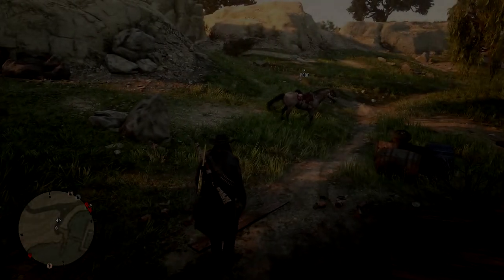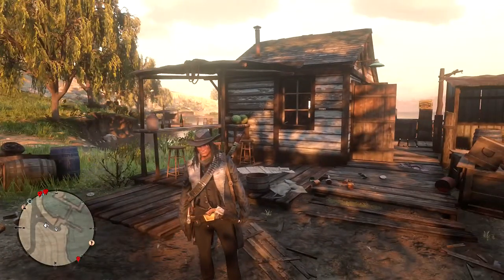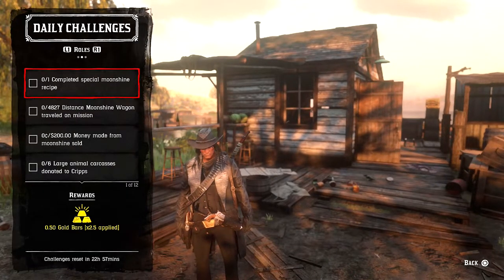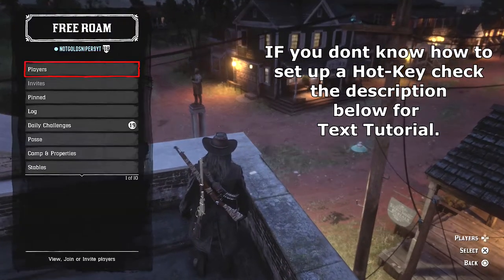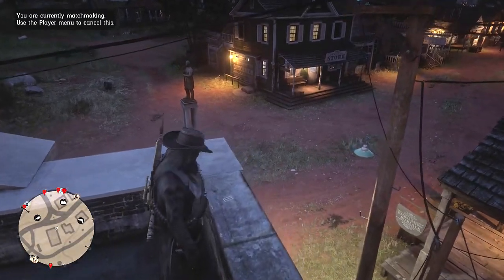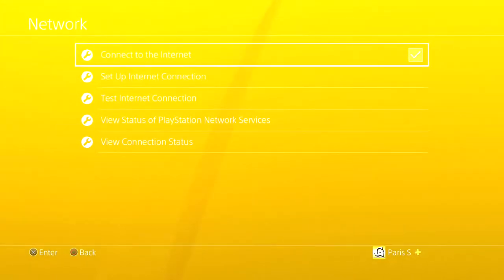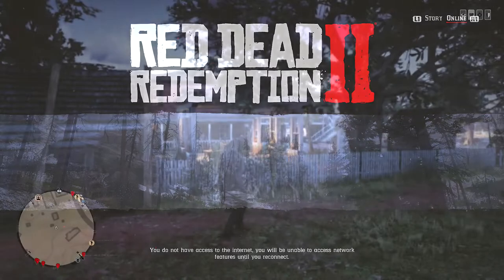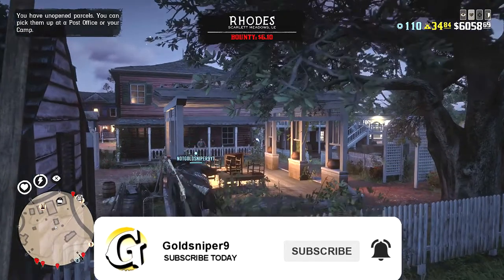*24 HOURS OF FREE GOLD!* 3 GOLD BARS EVERY FEW MINUTES ON RED DEAD REDEMPTION 2 ONLINE!!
how to set up a HOT-Key FAST 🔥💨

1 - press PS4 home button once
2 - go to settings
3 - network settings
4 - double tap the PS4 home button
(Every Time you double tap the PS4 button you’ll be put here)

🔥EASY *CRAZY* MONEY AND XP GLITCH IN RED DEAD ONLINE! (RED DEAD REDEMPTION 2) (PS4 Only)

New videos at 3:00 pm
STOP WASTING TIME!!!

rdr2 money
red dead redemption 2
rd2 glitch